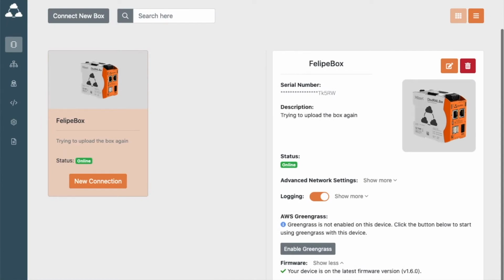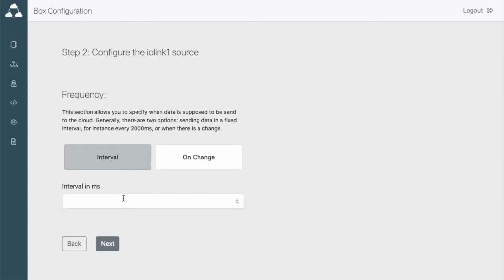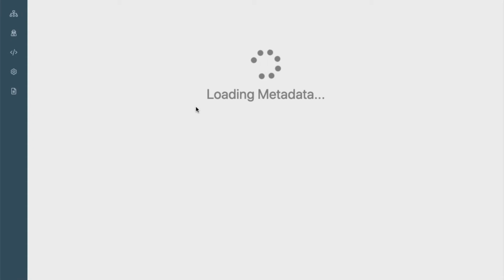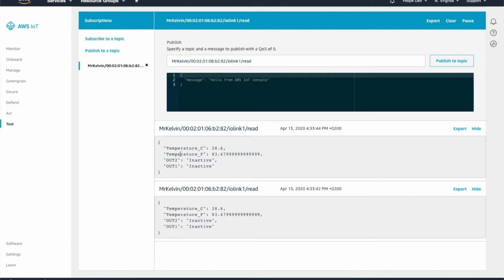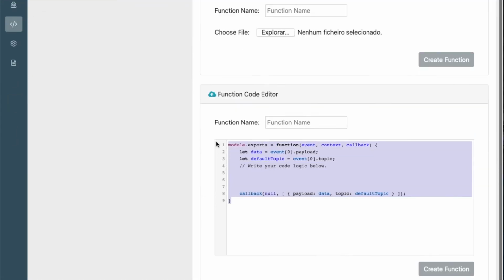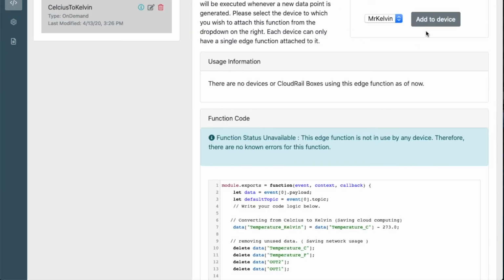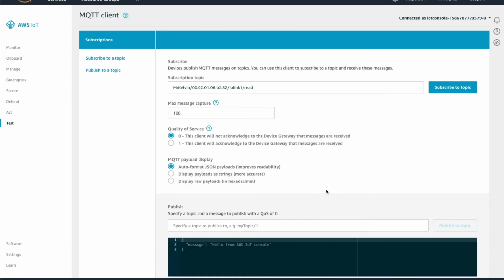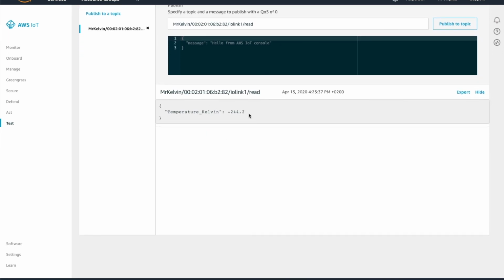Using Edge Computing on the CloudRail.Box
Learn how to use cloud provider agnostic edge computing on the CloudRail.Box. In this tutorial, we will use a simple edge function to convert a temperature value from degree Celsius to Kelvin.